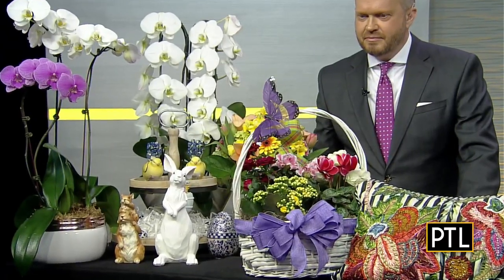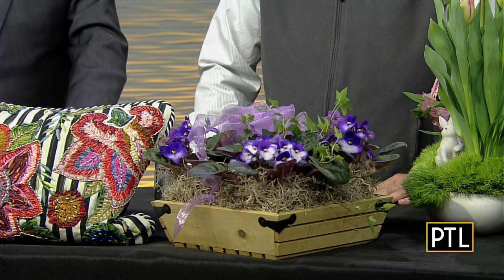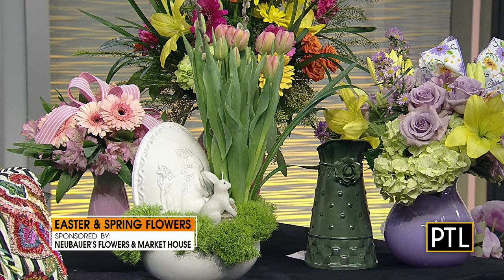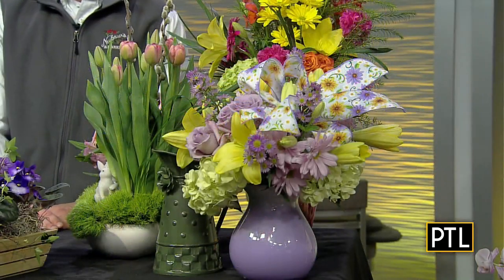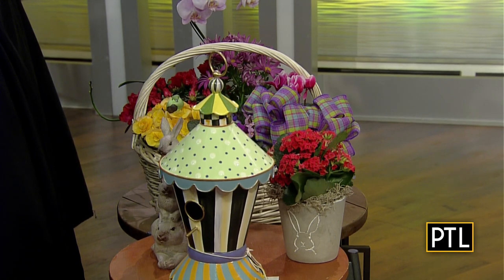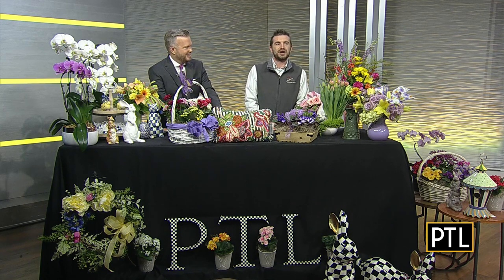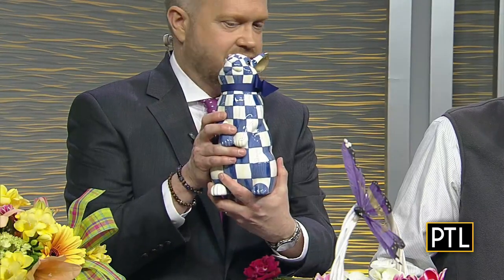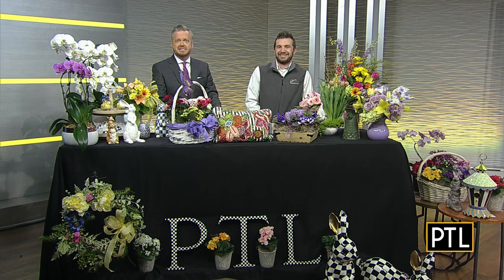Easter Bouquet Ideas From Neubauer's Flowers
Joey Neubauer, of Neubauer's Flowers and Market House, stops by with some beautiful Easter flower arrangements.